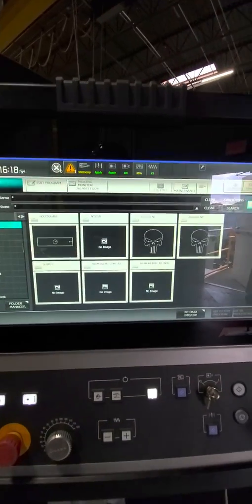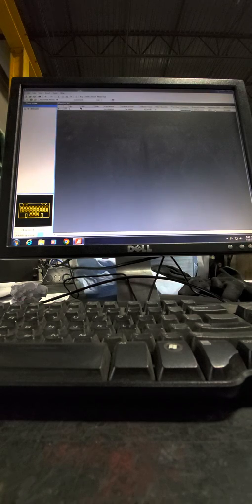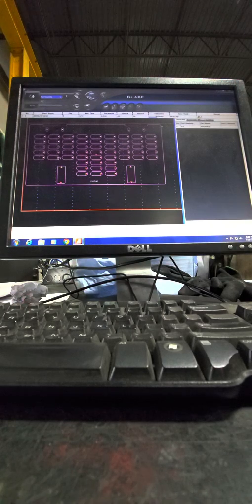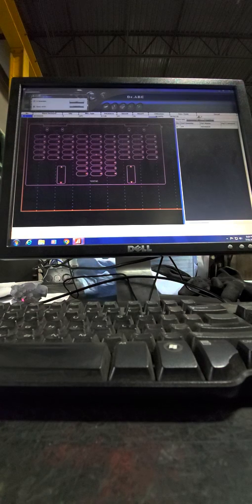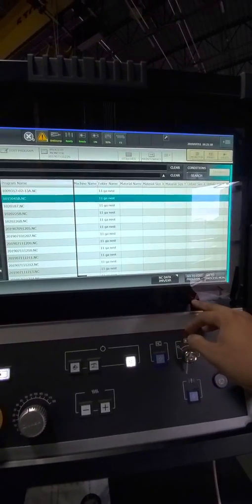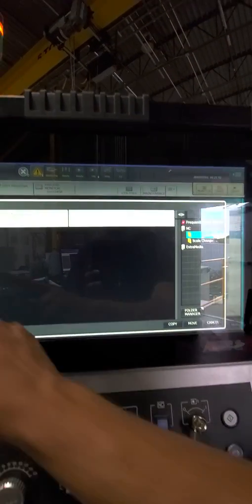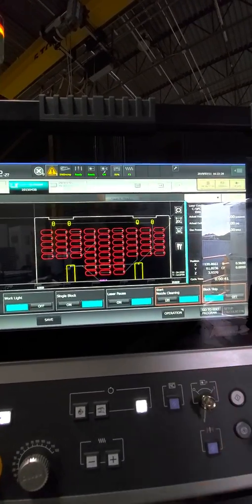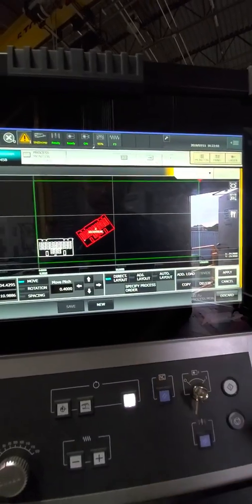AMNC 3i - Saving A Single Part File With Drawing